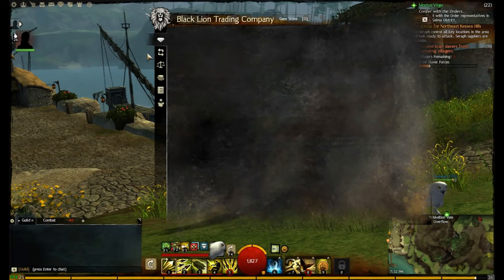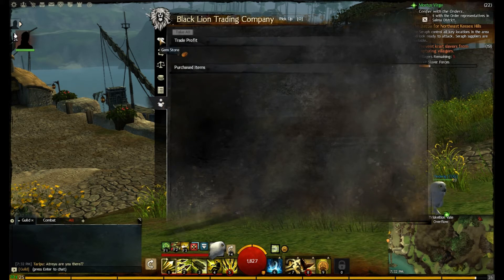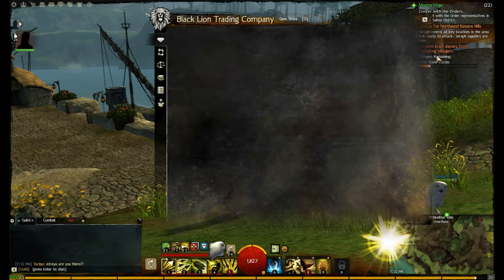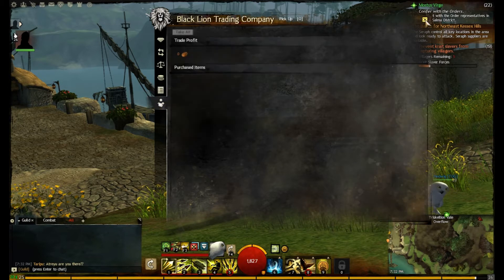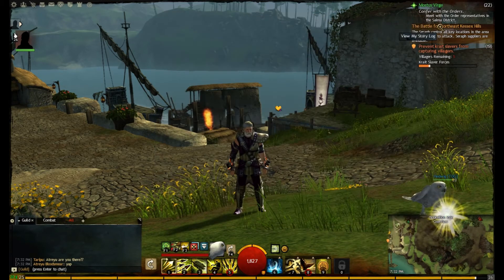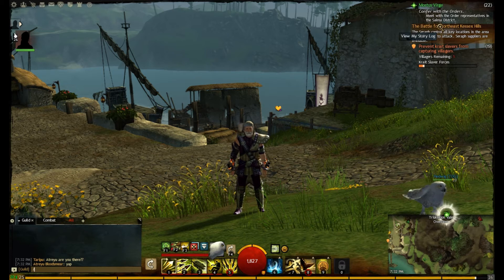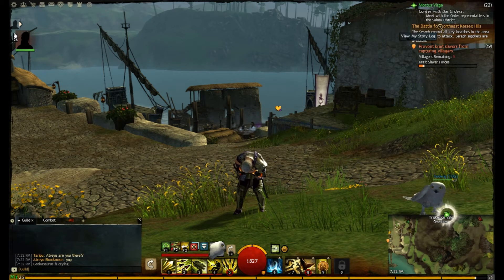GW2 Guides ★ - How To Fix Black Lion Trading Company BLACK SCREEN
Since beta ended I have had NOTHING but a black screen on my BLTC window. Trying to explain it to people was more frustrating than the problem itself. Many people said it was just slow and yadda yadda. I tried reinstalling drivers, the game 4x and a host of other things. I finally figured it out just now and was so excited I had to make a quick video to help others that might have the same problem. Hope this helps!